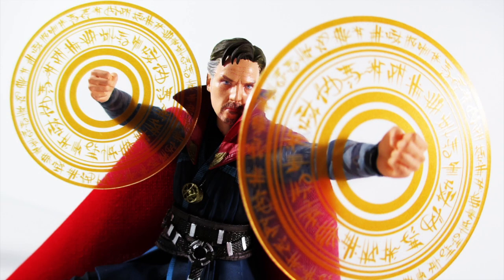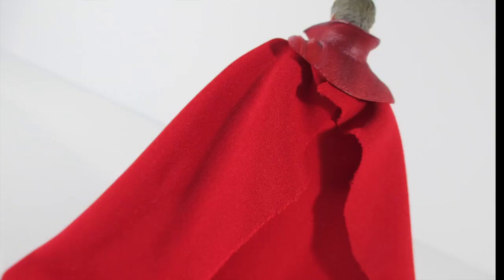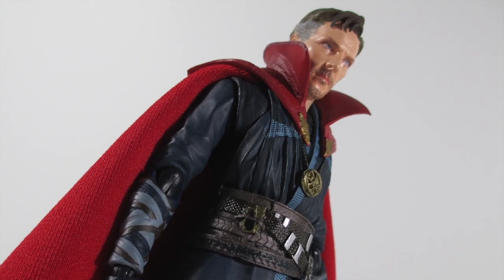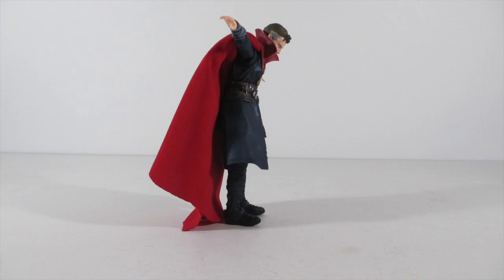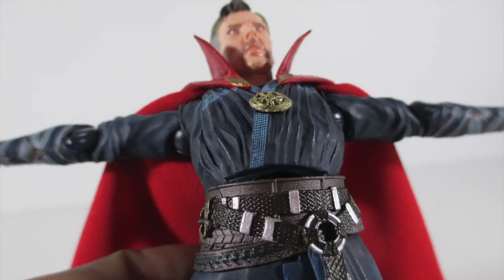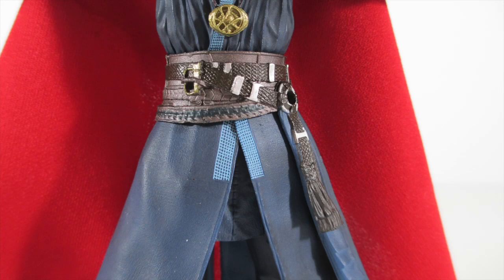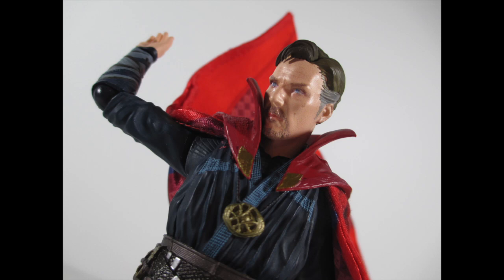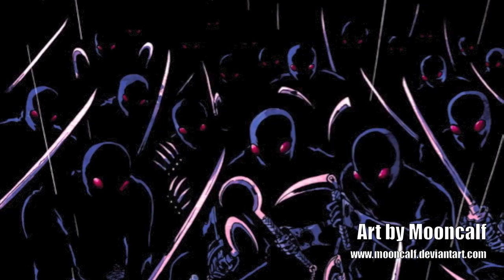SH Figuarts Doctor Strange burning flame version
Many have spoken about this figure and now since I have begun my quest to collect only MCU related marvel figures, let's see if he meets my standards.